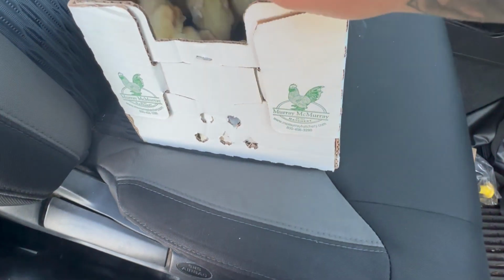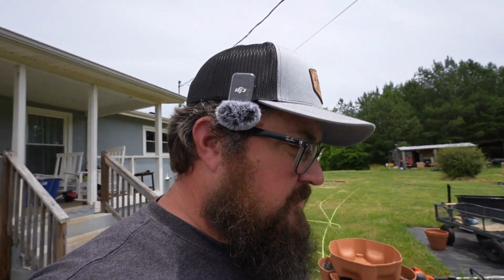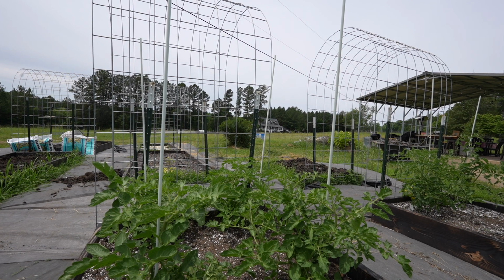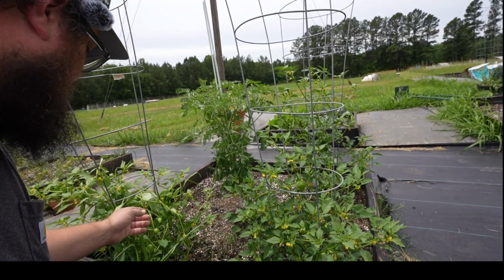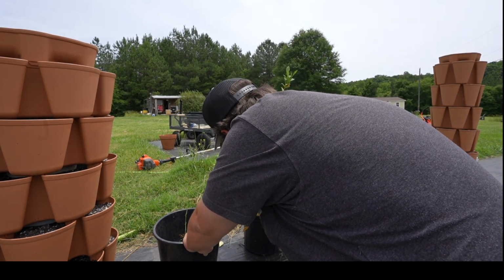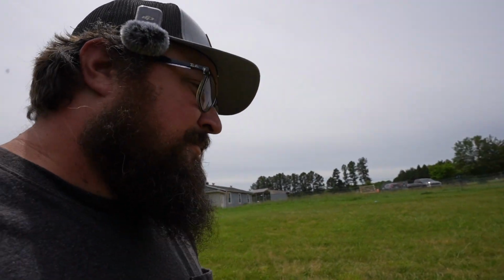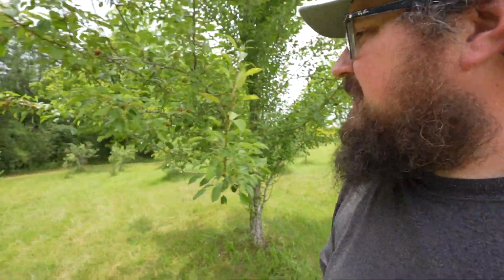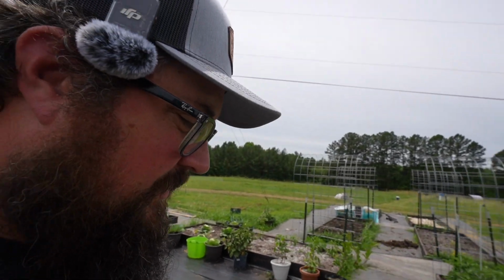END OF MAY 2024 GARDEN & ORCHARD TOUR | BABY TURKEYS ARRIVE ON THE HOMESTEAD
EPISODE 35

This is a tour of our garden so far as well as the progress we have made on our orchard. We also got our shipment of baby turkeys in.